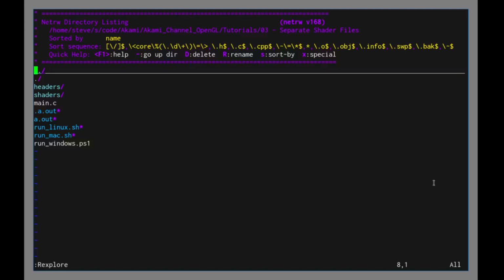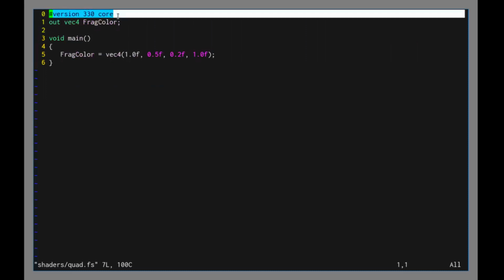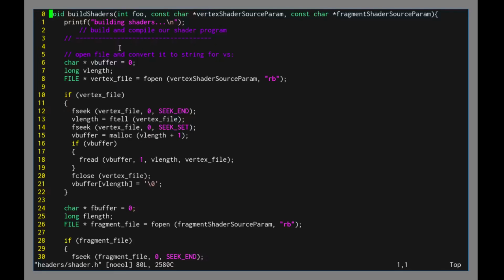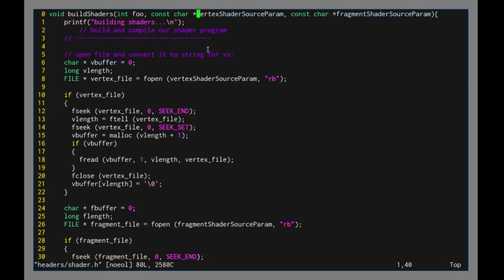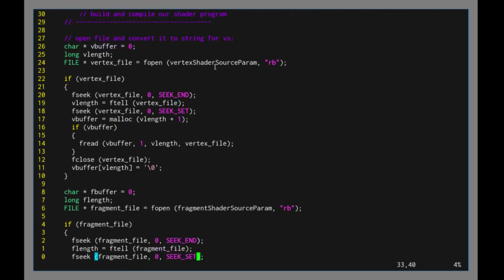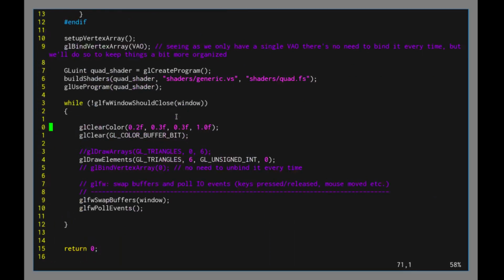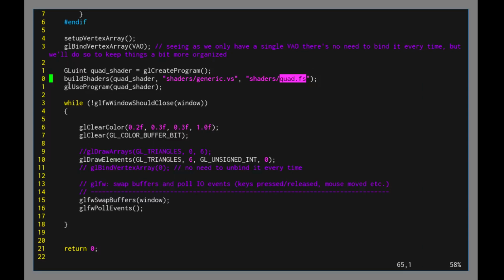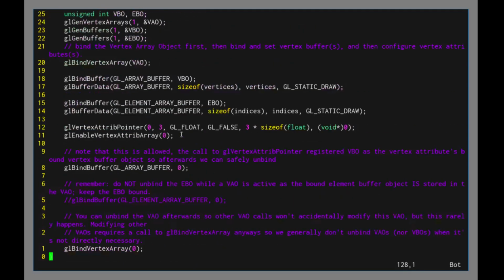OpenGL: Putting shaders in separate files for easy readability and lots of shaders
It might be easier to just download the code from my Github for this one.

You will also want syntax highlighting for the GLSL shader language in whatever text editor or IDE you are using. For highlighting in Vim I am posting a video for that at the same time this video is going up.

Sublime Text:
You will need to install the Sublime package manager if you haven't already. Make sure that whatever info you find online is for Sublime 3 if you are using Sublime 3. It might take some getting used to installing packages in Sublime. Let me know if you have trouble and I will make a video on the topic. Here's the package to install after first installing the package manager: